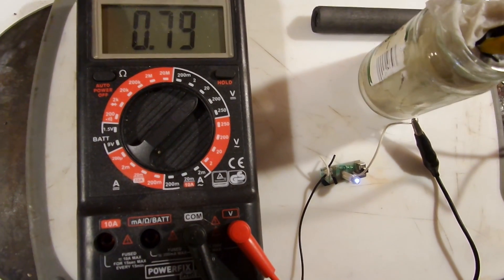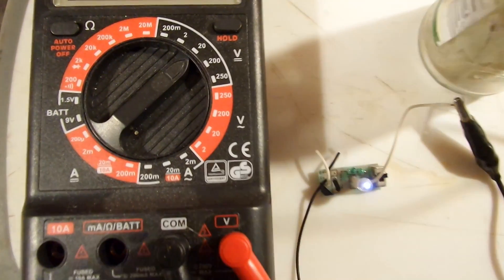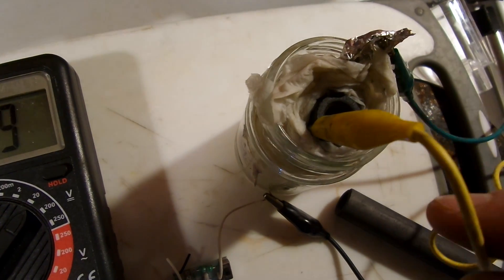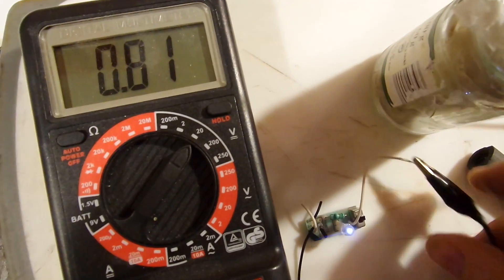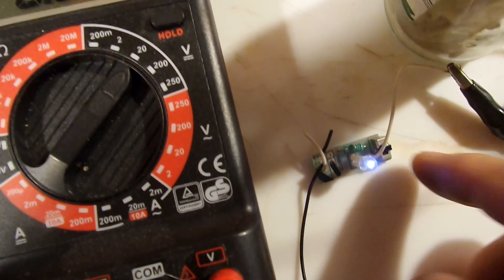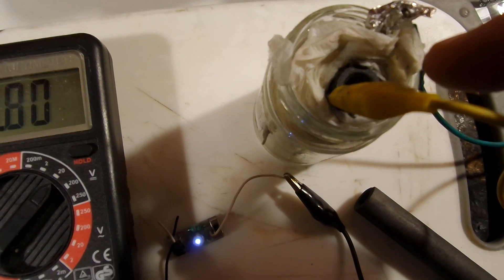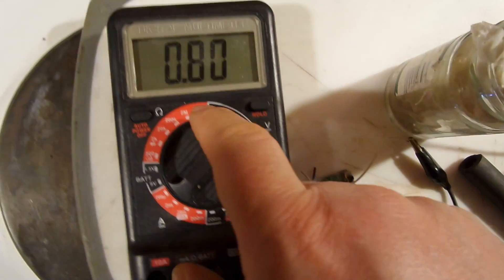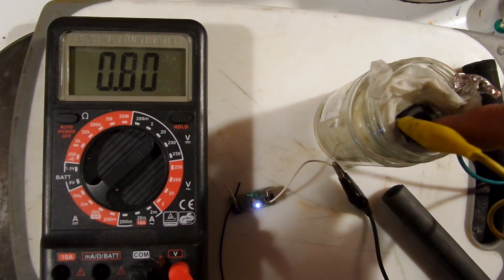Graphite Alufoil Galvanic Selfmade Battery Cell powering Garden Light LED Circuit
This was just a test to see, if I can power with a selfmade DIY Graphite Alufoil Galvanic Battery with WoodfireAsh-Water as the alkaline electrolyte an gardenlight LED circuit, which is simular to a Julethief circuit.
And it works well.
The Cell is built from a graphite Rod or Graphite Cylinder with Toilet paper as the separator and alufoil as the other electrode.
The Graphite Rod is the positive Pole and the Alufoil the negative pole and only the alufoil will get consumed.
The electrolyte is composed out of Woodfire-Ash soluted in Water and then filtered. This will get you a very alkaline electrolyte consisting of Calcium and Potassium Carbonate and KOH salts in water from the Woodfire-Ash. It has around PH value 9 to 10.
It has an open circuit voltage of around 1.39 Volts and a short circuit current of about 20 MilliAmps in this size and was able to drive this LED gardenlight circuit. Then the load voltage on the Cell was about 0.8 Volts.
These cells can be scaled up by putting stainless steel mesh metal around the graphite Electrode as a low ohmic pickup electrode.
This will lower the inner resistance and thus the cell can drive more current.
Also one side of the graphite should be able to breath air, because these are air-metal batteries, so it would be best, if the graphite electrode would be a big plate that on one side has the electrolyte and and on the other side has air, so it would be best to put the graphite electrode as the wall of the electrolyte container...

Regards, Stefan.